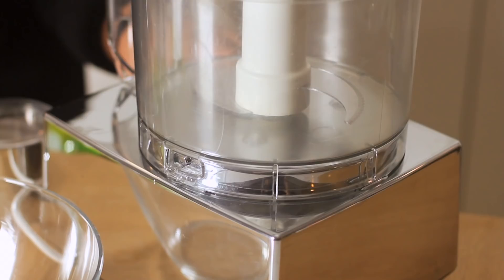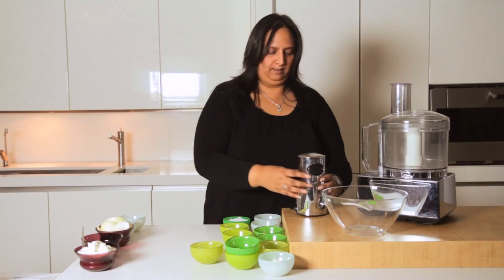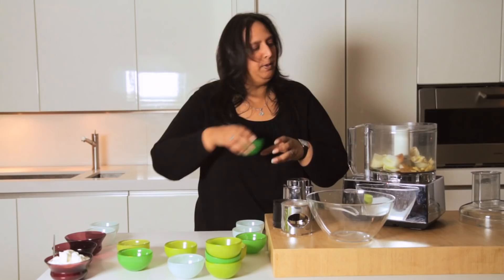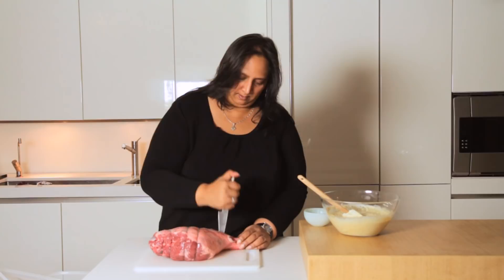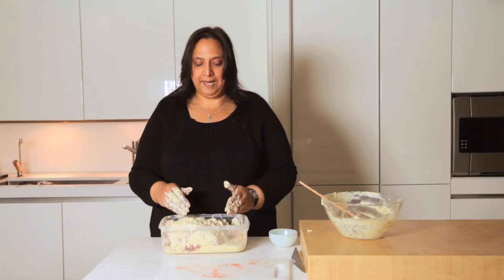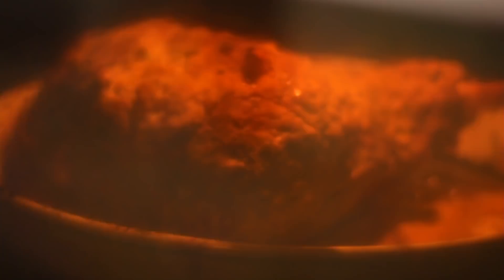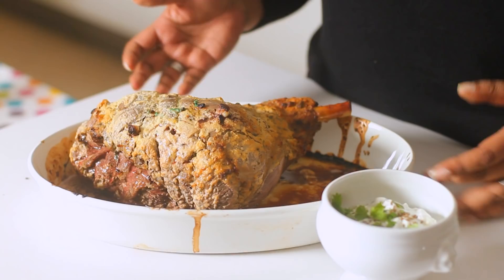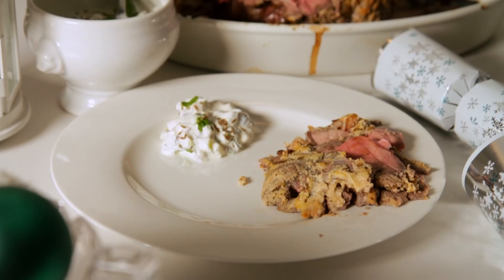How to Make the Perfect Tandoori Roast Lamb - Alternative Christmas recipe from VoucherCodes.co.uk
Perhaps you're sick of the traditional Christmas bird, maybe you're just looking to serve up something in the place of the roast gammon on Boxing Day, either way this recipe from Kavey of Kavey Eats is the answer you've been looking for. An Indian twist on the centre piece meat Kavey's lamb if marinated for 24 hours and roasted alongside the traditional Christmas sides for a sparkle of something different this Christmas Day